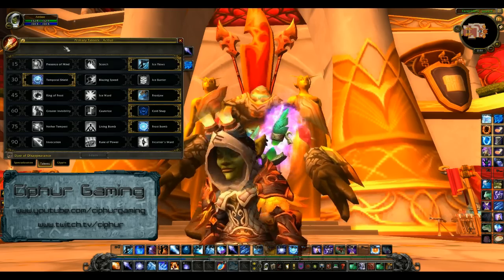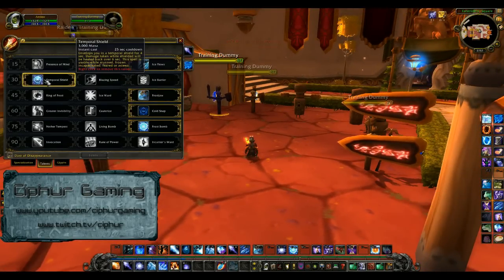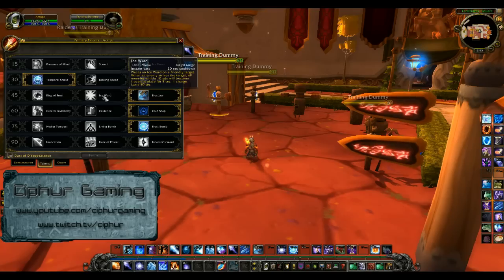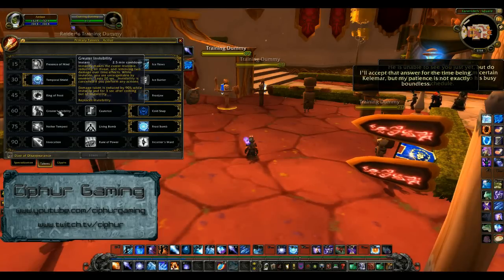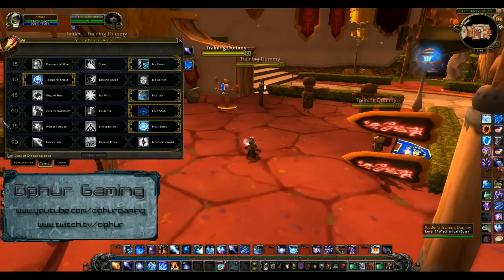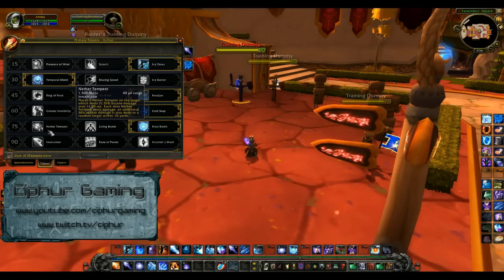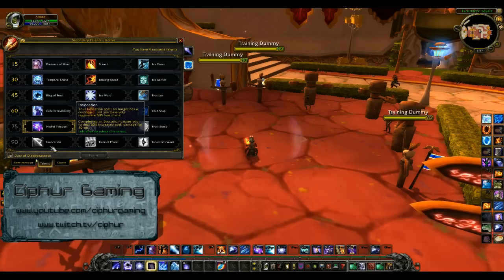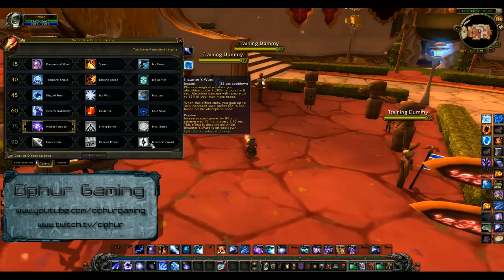New MoP Mage 85 Talents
The Mists of Pandaria Mage Talents